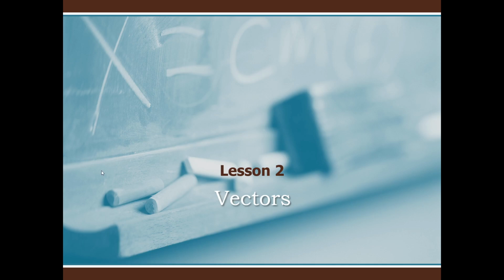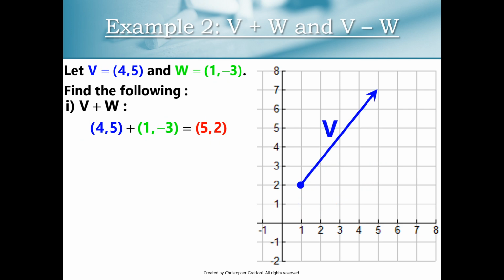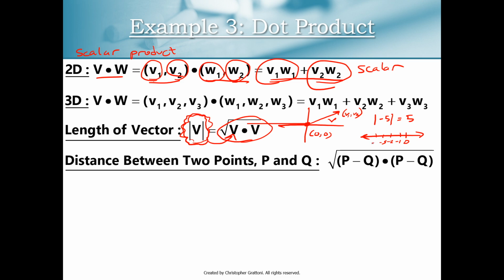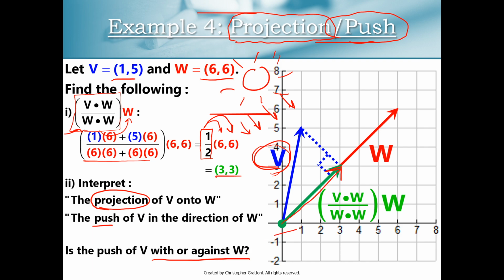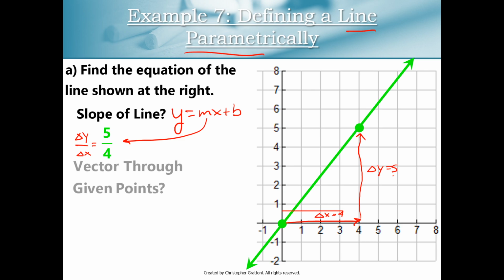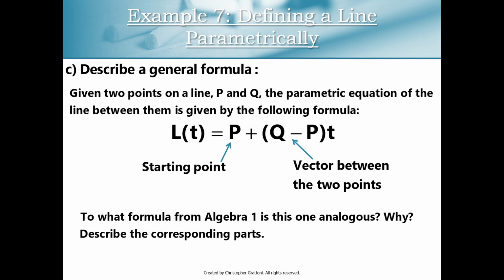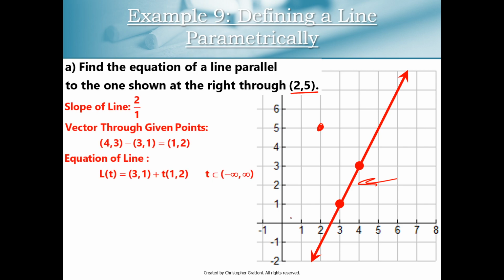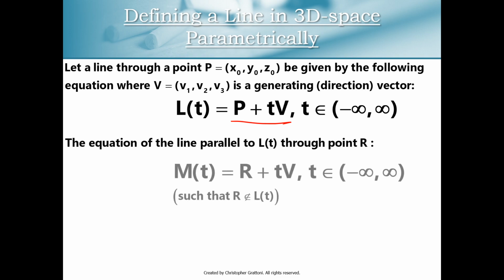Lesson 2: Vectors (Part 1)